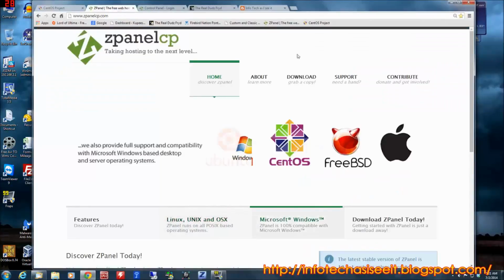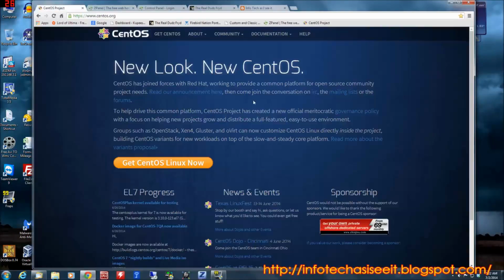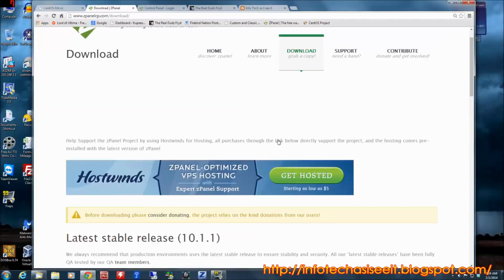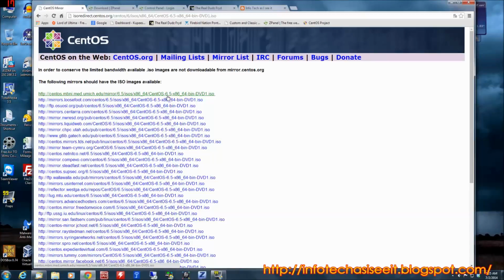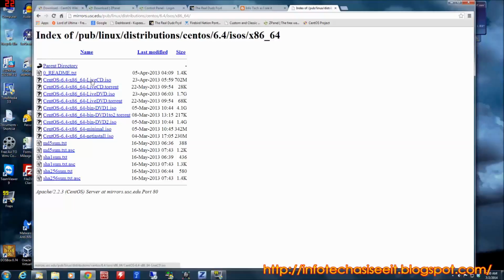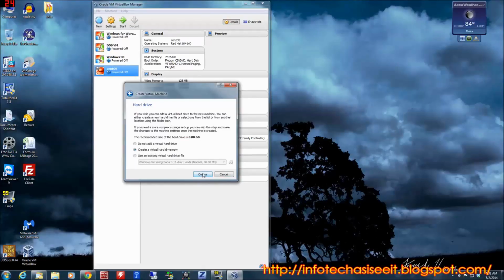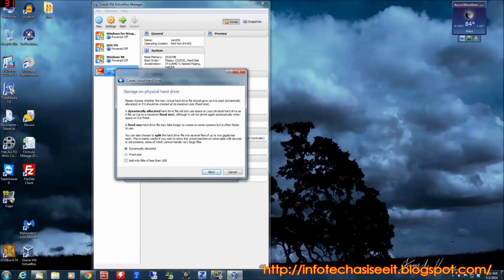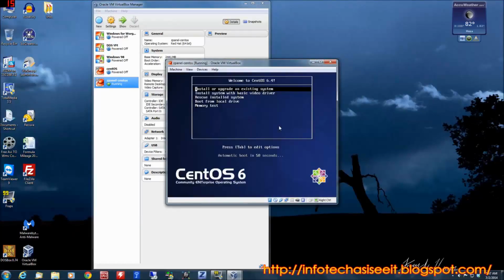using dedicated hosting server part7